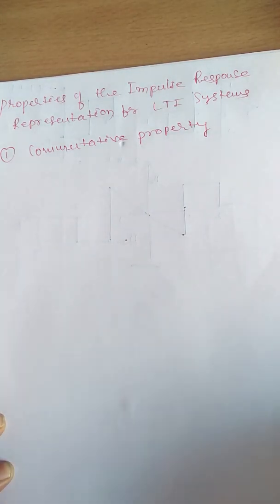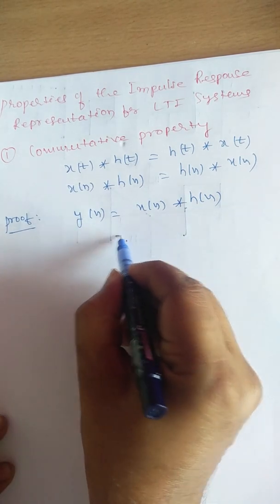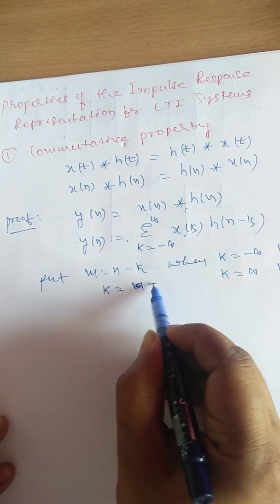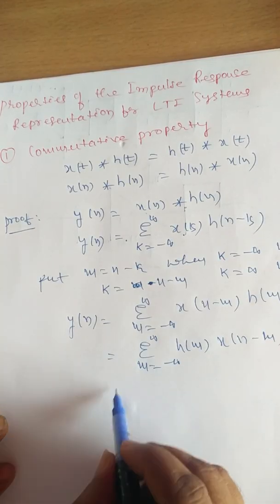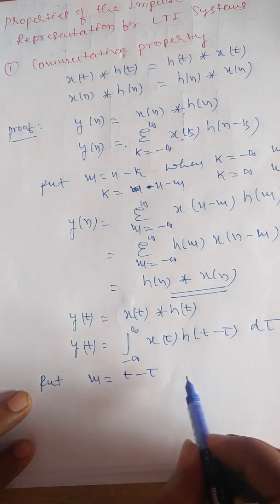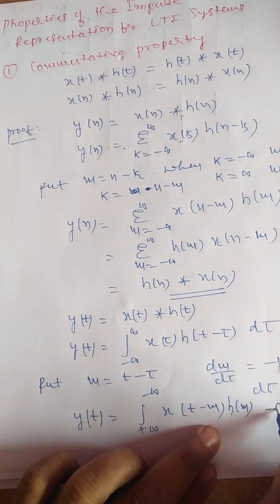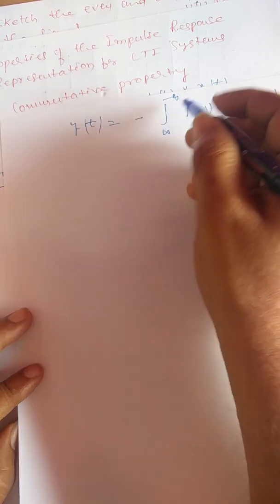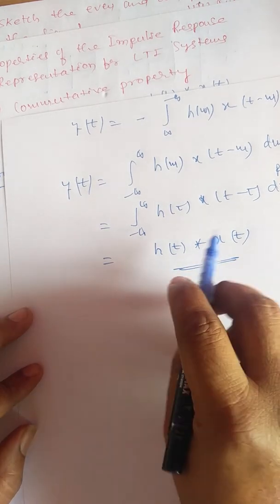Commutative Property of Impulse Response Representation for LTI systems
Commutative property is proved